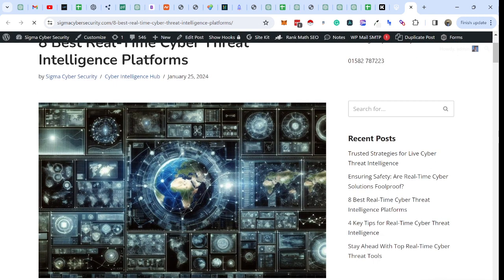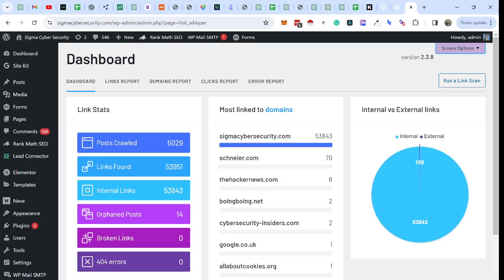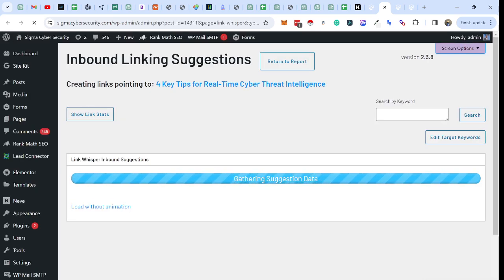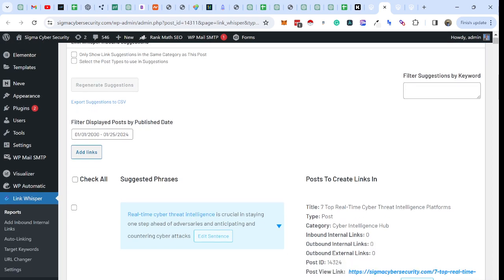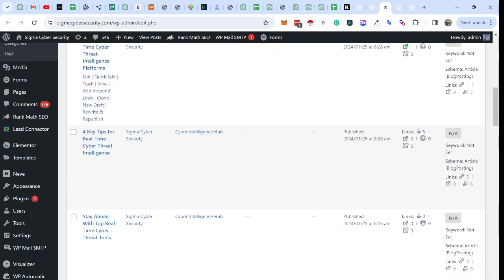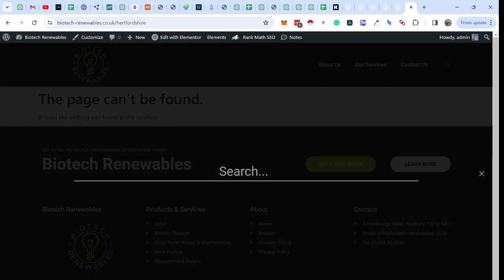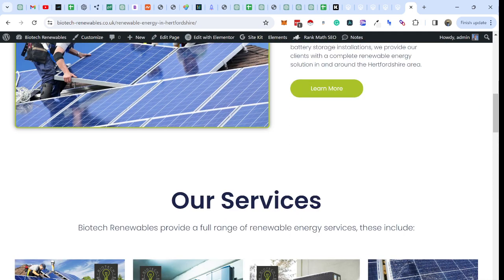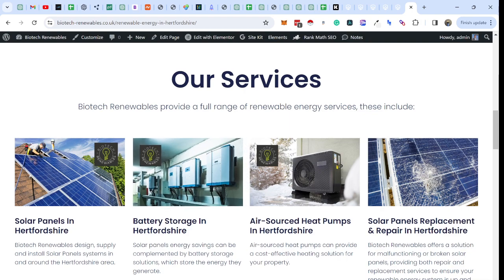Rank & Rent Day 3 - Internal Linking - Strategies & Processes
Today we discuss the approach with internal linking from a local SEO perspective, we are doing this in advance of creating mass content to ensure that we have a robust and effective means of getting our content to index and rank.

The site building continues.